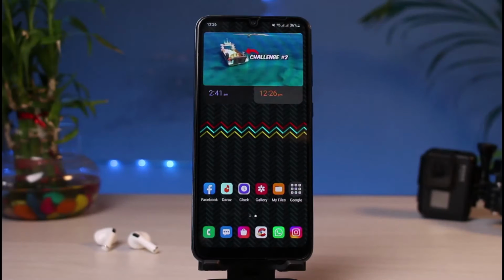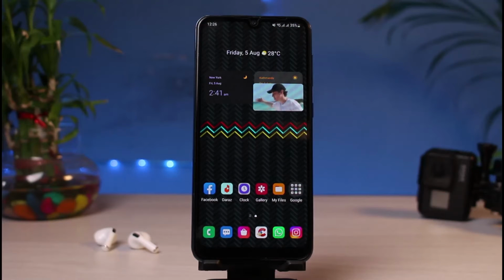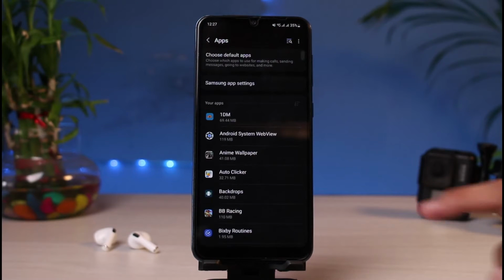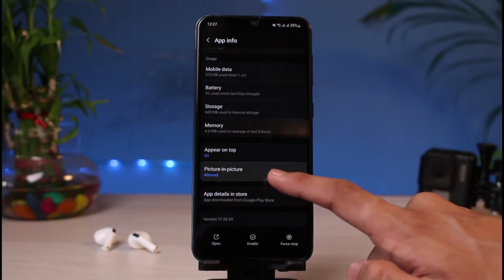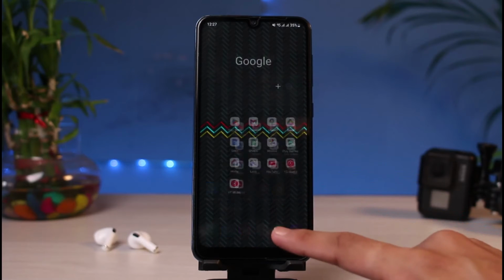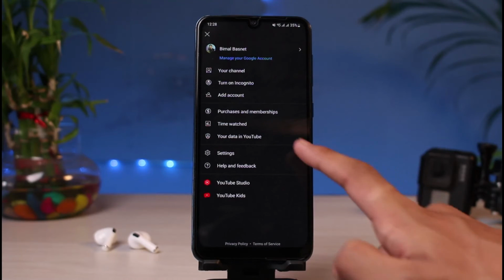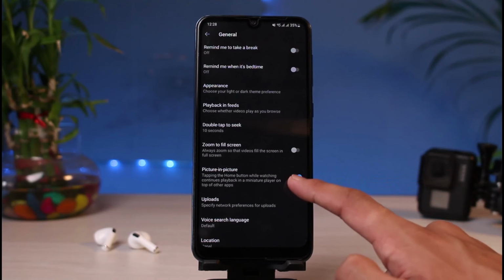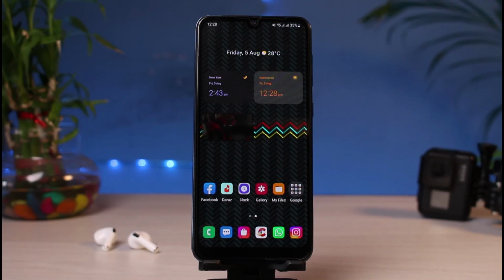Enable YouTube PIP Mode on Android !!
In this tutorial video, I will quickly guide you on how you can enable YouTube PiP mode on an Android phone. So make sure to watch this video till the end.

1) Open the Settings app on your Android
2) Look for Apps and tap on YouTube
3) Tap on Picture in Picture at the bottom and select Allow option
4) Open the YouTube app as well
5) On the top right, tap on your profile photo
6) Now tap on the option called Settings
7) Again select the General option at the top
8) Simply turn the toggle on next to Picture-in-Picture

0:00 Introduction
0:19 How to Enable YouTube PiP Mode on Android
0:42 Enable PiP in Settings
1:29 Enable PiP in YouTube
2:29 Outro: Final Verdict